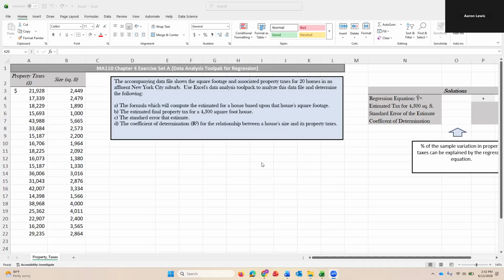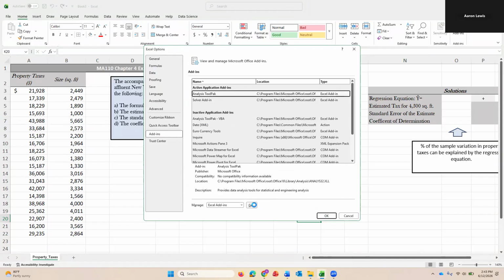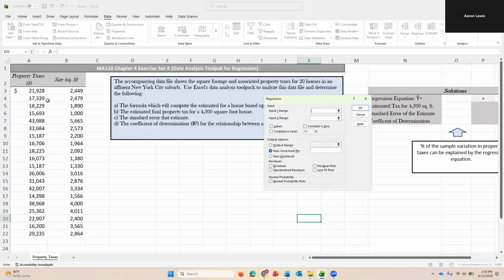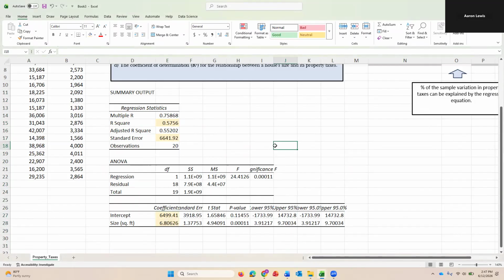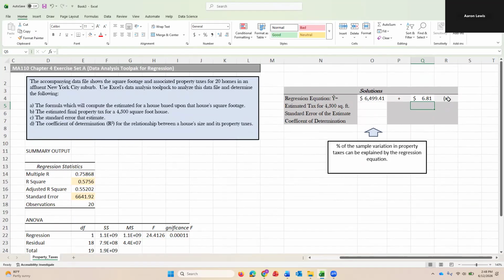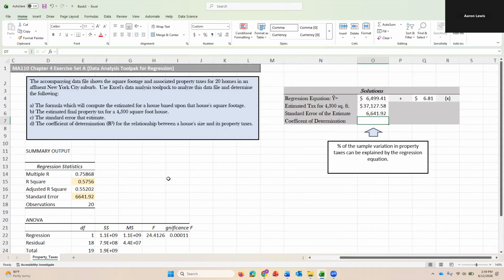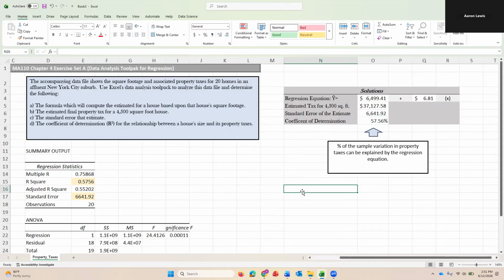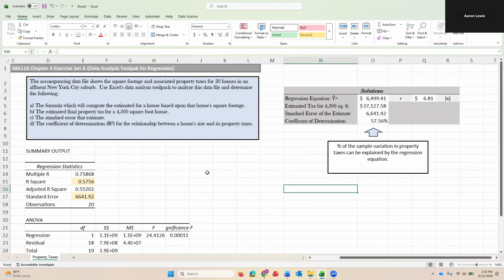MA110 Chapter 4 Exercise (Regression Analysis with the Data Analysis Toolpak)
Example problem displaying how to use Excel's data analysis toolpak to set up a regression equation.